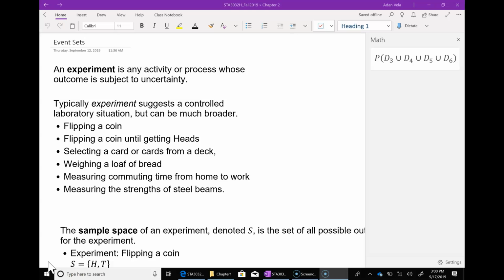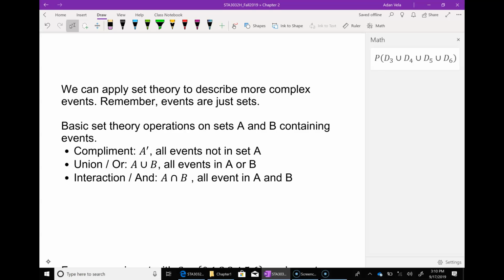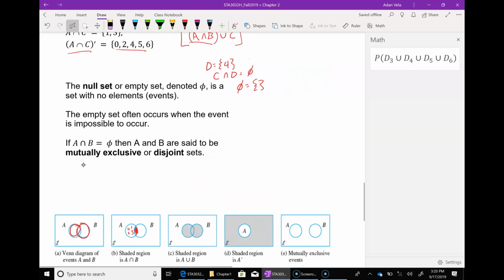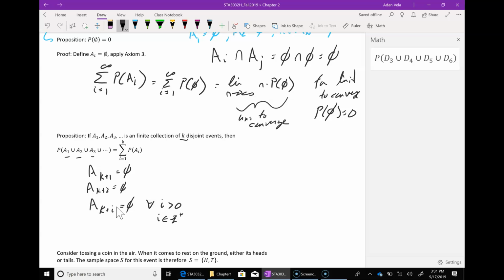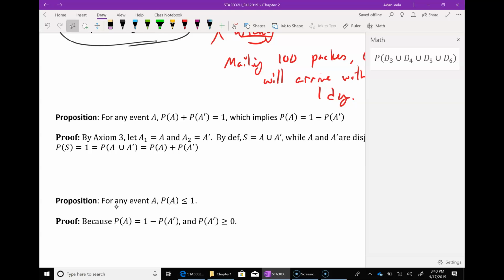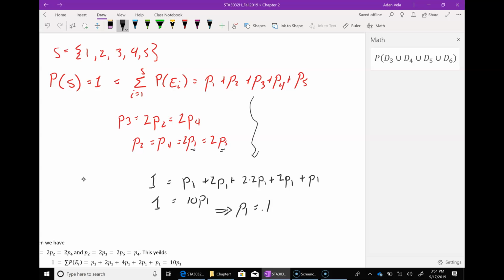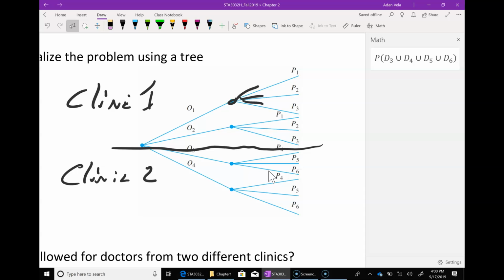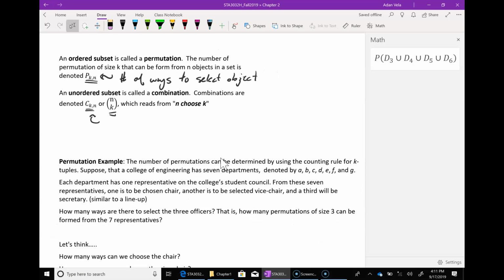Lec_09_17_2019